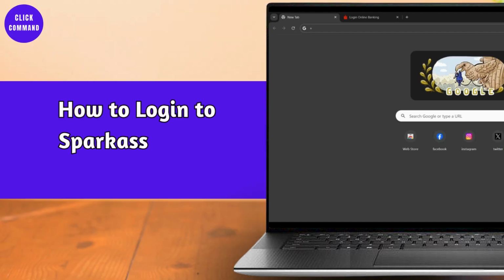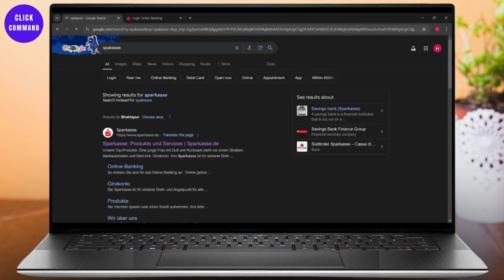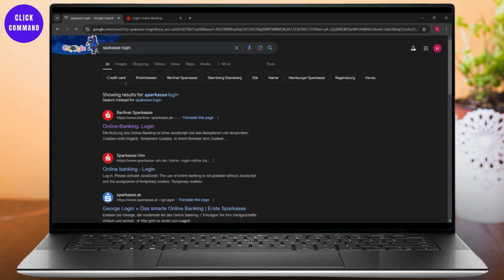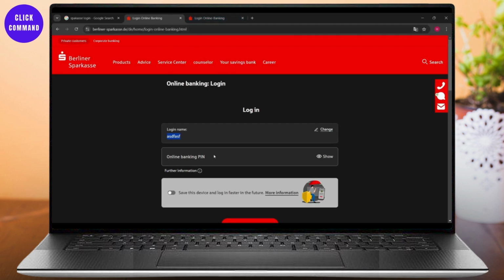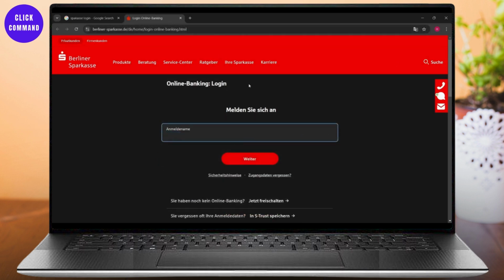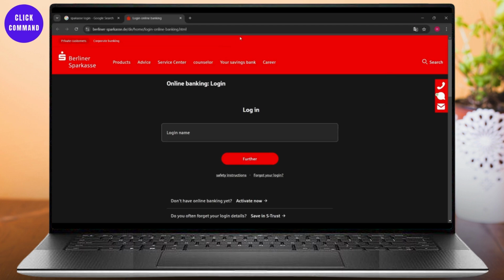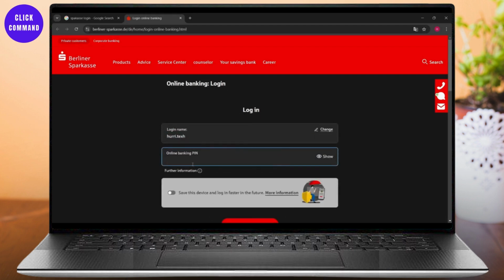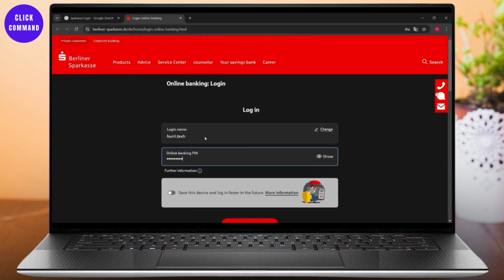Sparkasse Online Login | Sparkasse Bank Online Banking Login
Tutorial Video on Sparkasse Bank Online Banking Login. Easily Learn How do I log into Sparkasse with the help of this tutorial video.

In this quick tutorial, learn how to log into your Sparkasse Bank online account. Whether you're accessing your account for the first time or need a refresher, this guide covers everything you need to know. We'll walk you through navigating the login page, changing the language to English, and entering your login credentials. Follow these simple steps to securely access your Sparkasse Bank account.

Sparkasse Bank login, how to log into Sparkasse Bank, Sparkasse online banking, Sparkasse login tutorial, Sparkasse account access, login to Sparkasse, Sparkasse Bank online login

Chapters:
00:00:00 - Introduction
Learn how to log into your Sparkasse Bank account.

00:00:10 - Access Login Page
Type "Sparkasse login" into your web browser to reach the login page.

00:00:20 - Change Language
Click the translate icon to switch the page language to English.

00:00:30 - Enter Login Name
Input your login name in the provided field.

00:00:40 - Enter Banking PIN
Enter your banking PIN to proceed with logging in.

00:00:50 - Complete Login
Review your details and click "OK" to log into your account.

00:01:00 - Conclusion